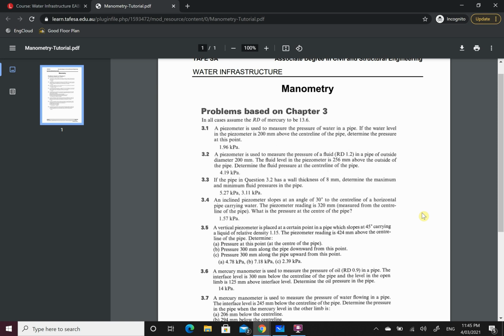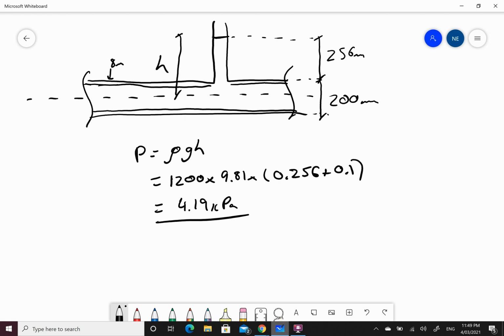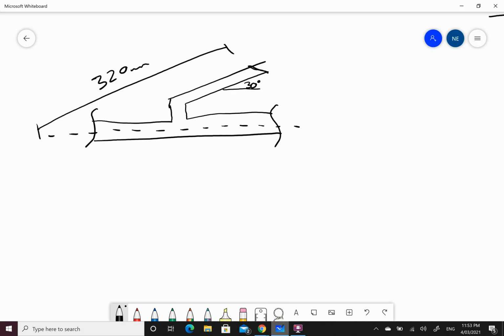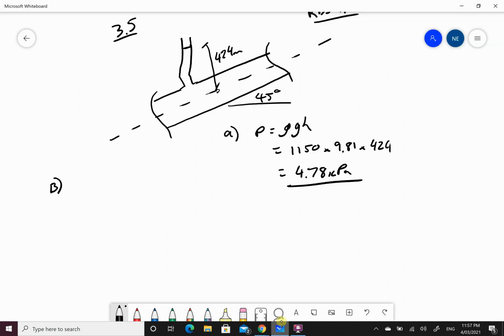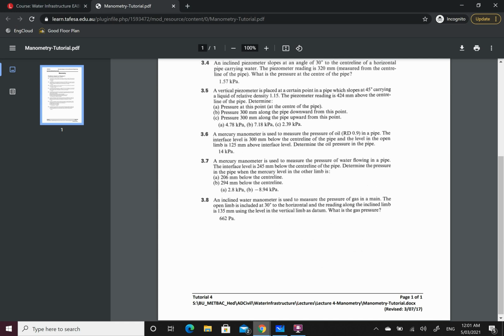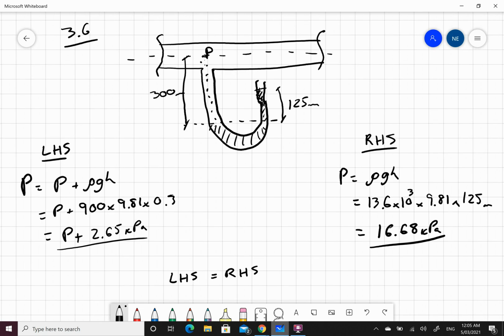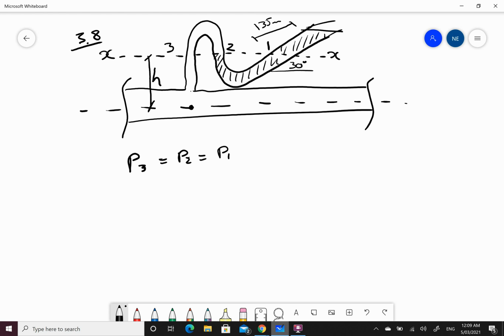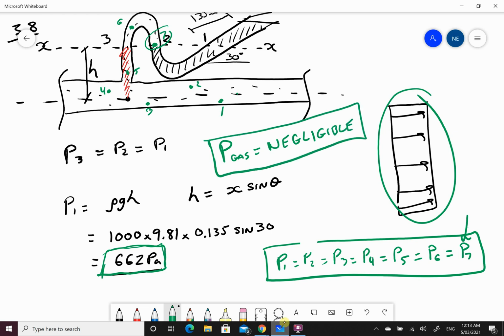Tutorial 4 - Manometry